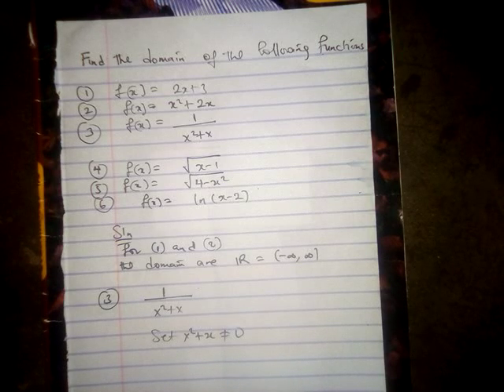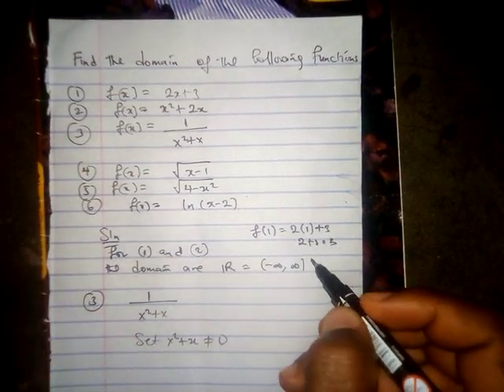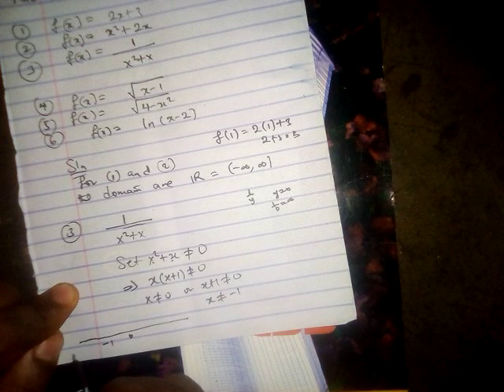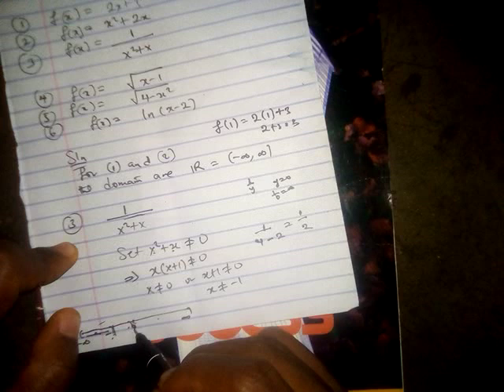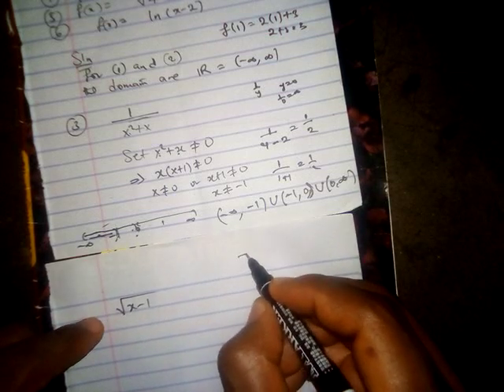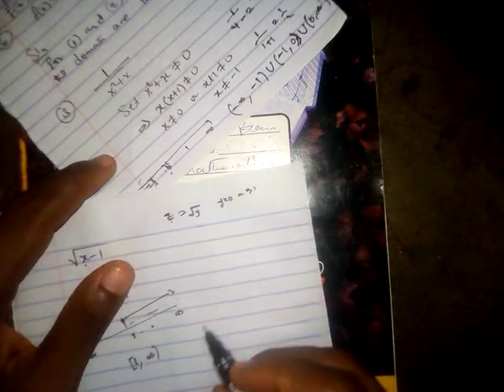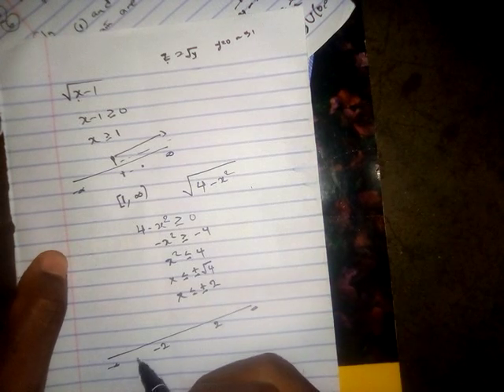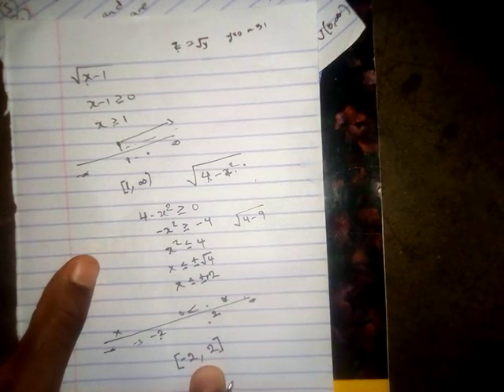How to find domain of function by crowns math